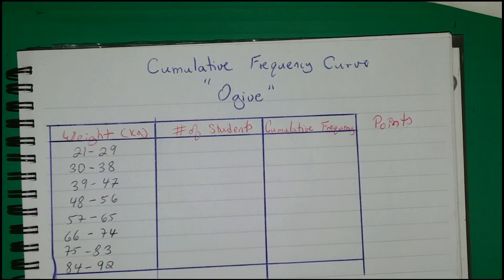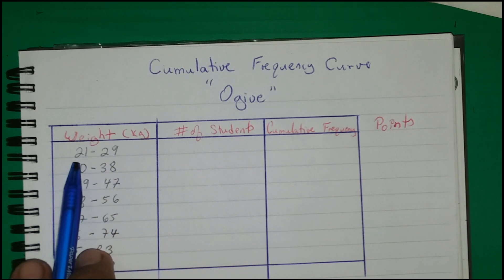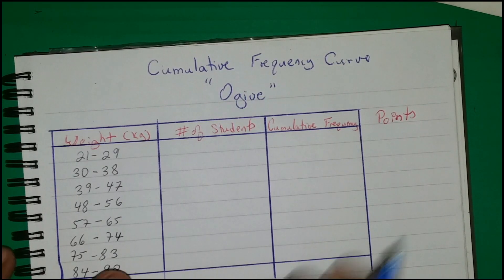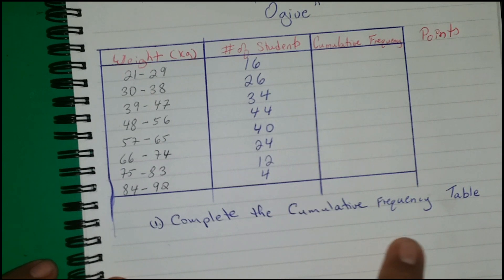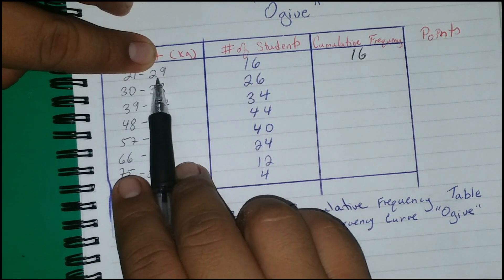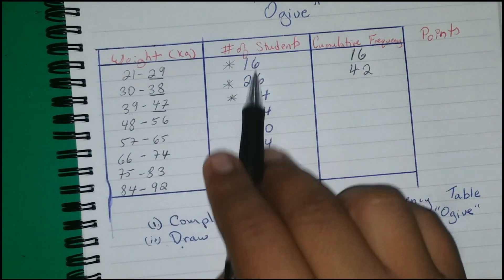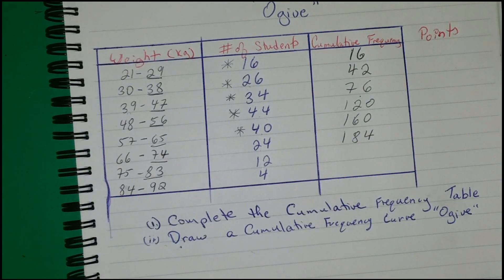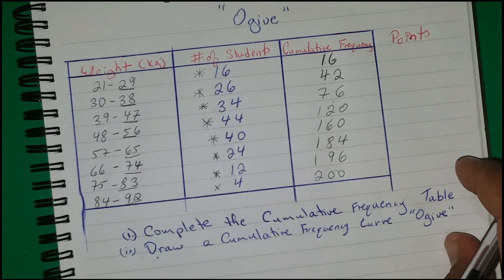Cumulative Frequency Curve (Ogive part I)